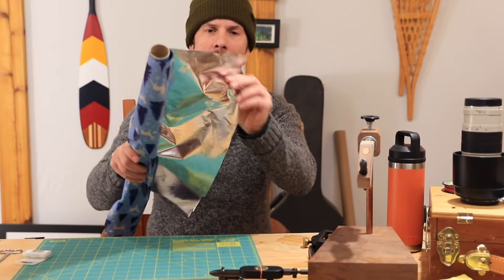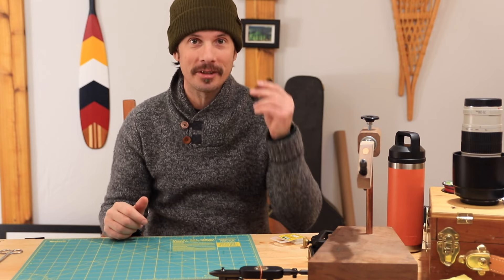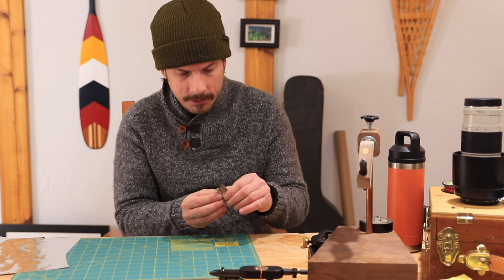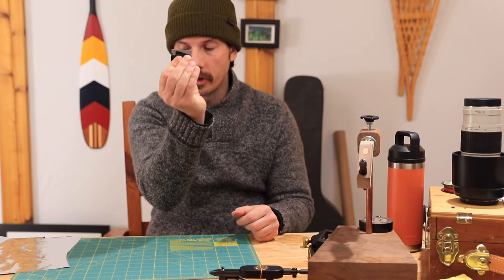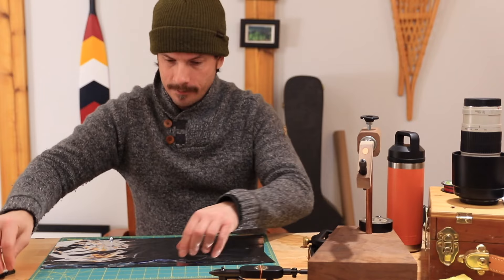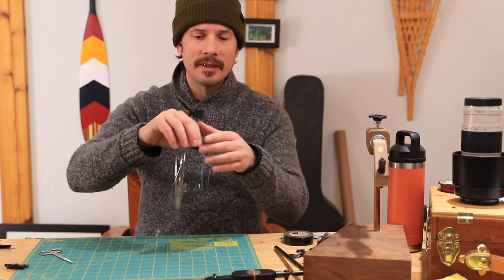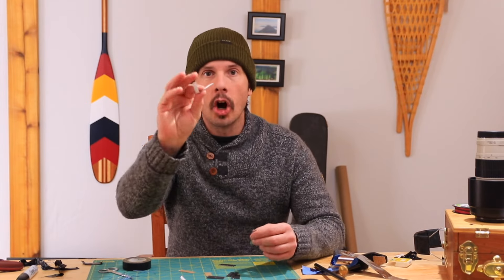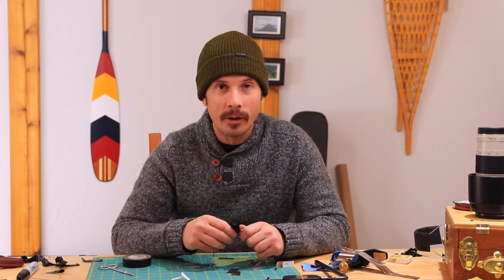Make Your Own Fly Tying Materials: Flashabou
Making your own flashabou just takes a couple materials and you can save hundreds of dollars. Create your own unique patterns from recycled plastic food wrappers or go for the original colours by simply visiting your craft stores and getting pearl, gold, silver, white(and many other colours!!) mylar sheets for a few pennies.

Have fun!

Milan
Greenhorn Flyhorn